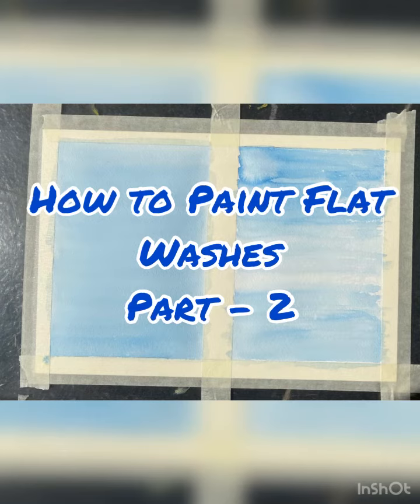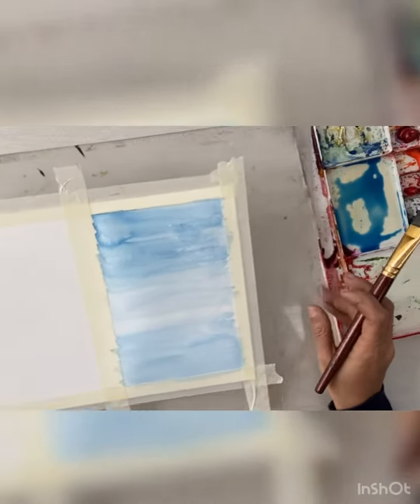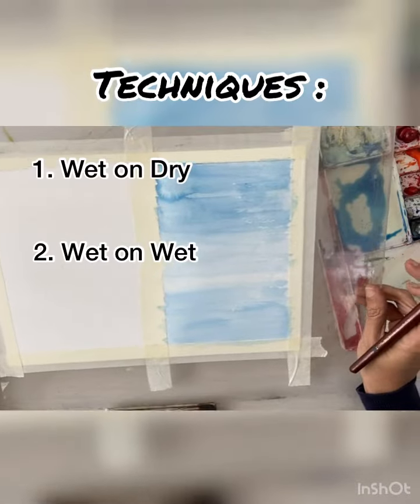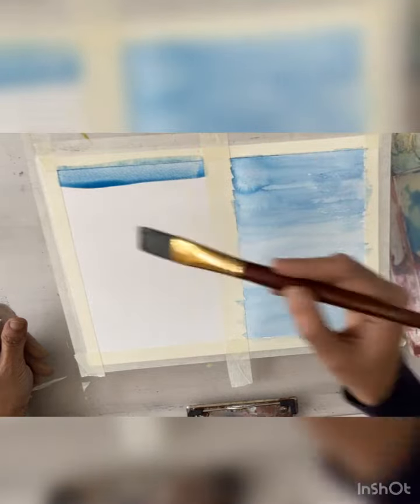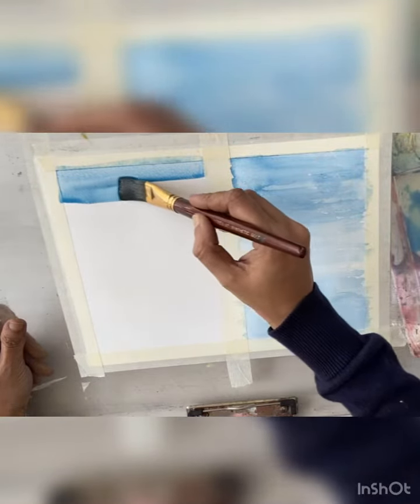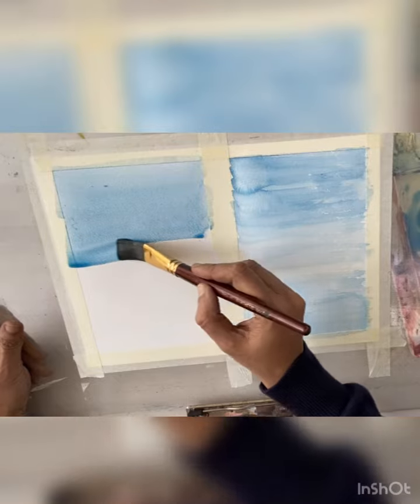HOW TO PAINT FLAT WASHES for Beginners- Part 2 - Wet on Dry Technique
So let’s get back to : HOW TO PAINT FLAT WASHES for Beginners 😊

We use flat washes when creating background and skies. This may seem simple and easy to achieve but many beginners might actually struggle with this.

PART 2- FLAT WASH TECHNIQUES :
Now that we have seen the common mistakes while painting flat washes in PART 1, let’s walk through some steps to avoid these mistakes and also go through the Wet on Dry Technique of applying a wash

Paper : @brustro_official
Brushes :Camelin